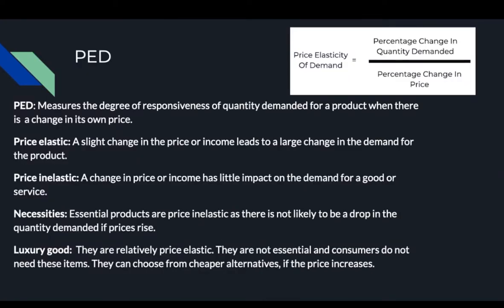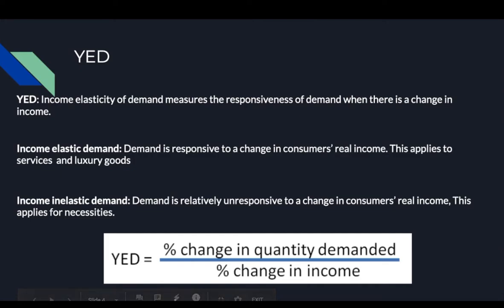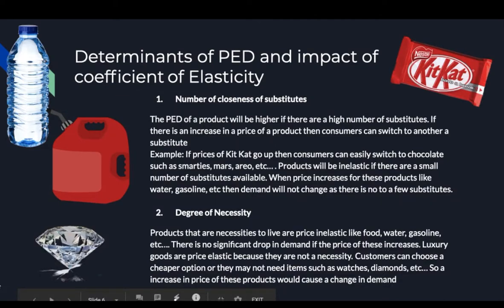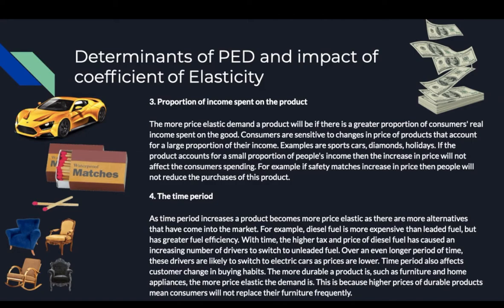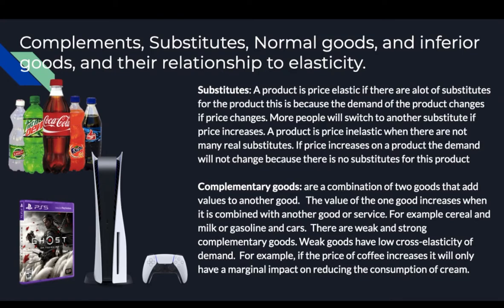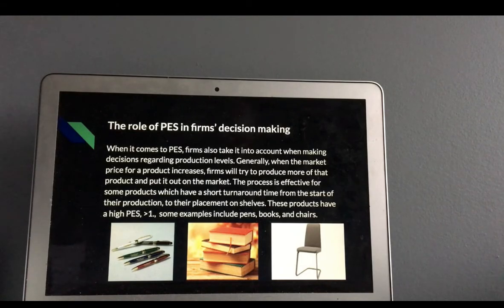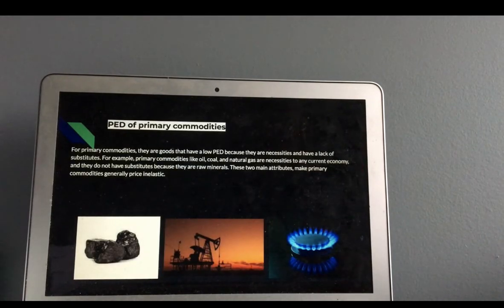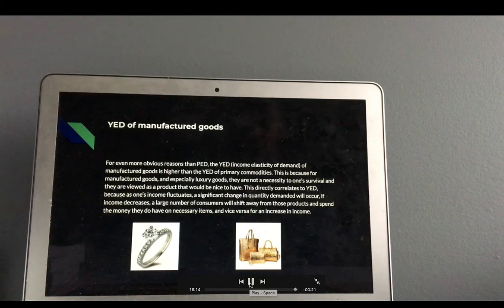Voicing Your Elasticity